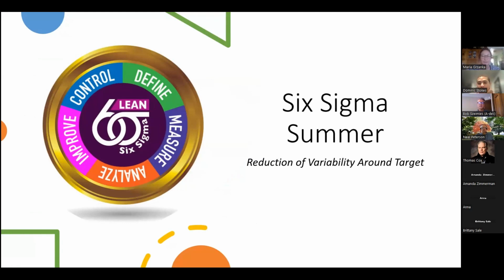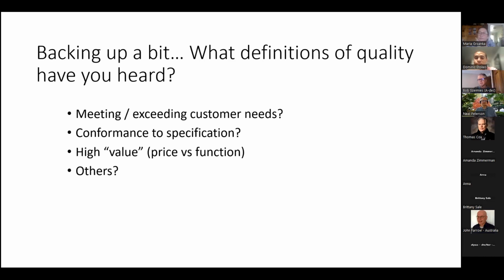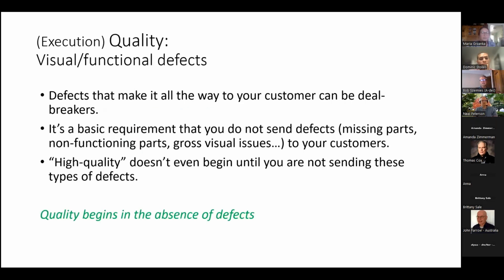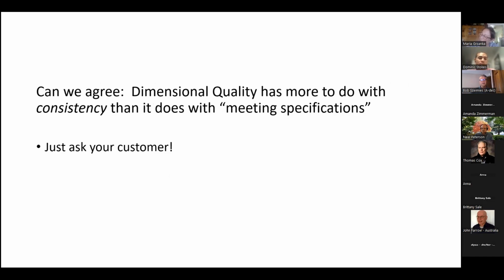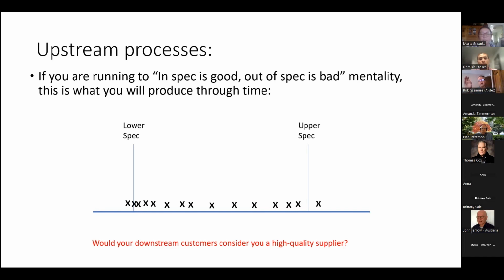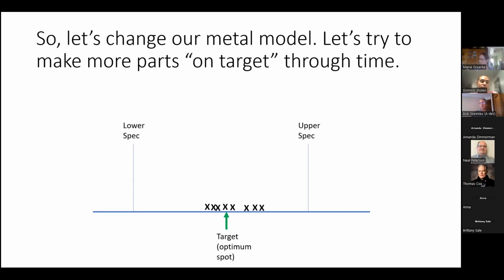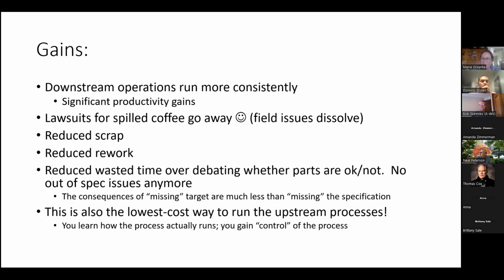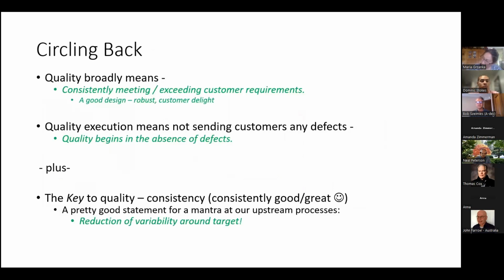Reduction of Variation Around a Target with Bob Szeimies - Lean Portland Happy Hour 8/1/2023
Session 2 of our "Six Sigma Summer" series

Quality: What does that really mean?

More specifically, what does quality mean to you and I, if we are running a production process? “Do it right the first time?" How do we do that? Or is it making sure the parts are in specification?

If our mantra is “Quality means conformance to specification,” we are missing a huge opportunity!

In this session, Bob Szeimies will explore a much more powerful approach to “quality,” and its implications. He'll discuss the definitions of quality, comparing spec limits to customer satisfaction, variation stackup with coffee cup lids, Taguchi Loss Function, variation, and more.

If you liked this topic, check out this old video about the measurable impact of hitting the target more consistently